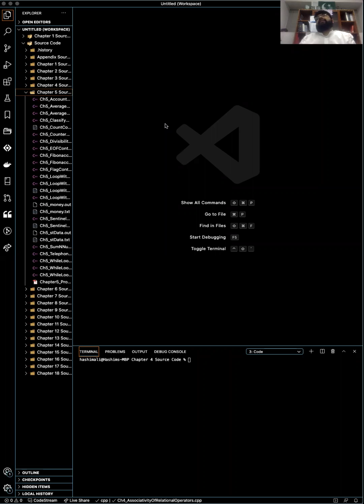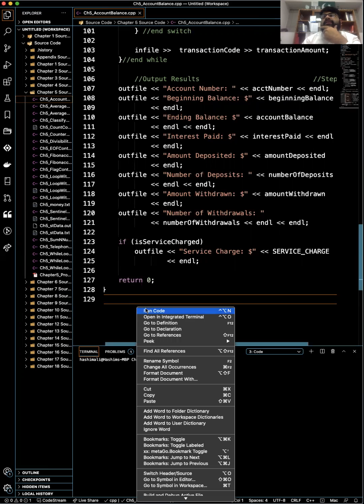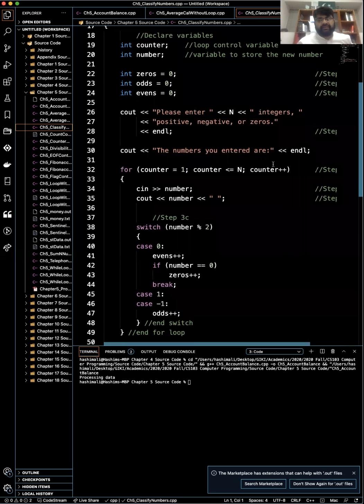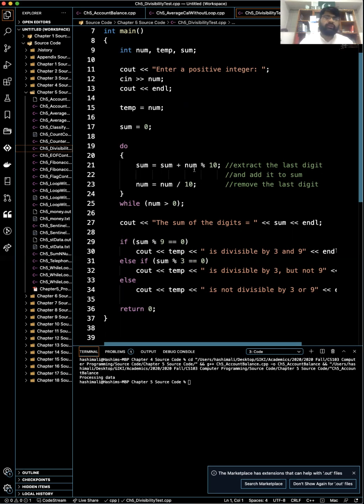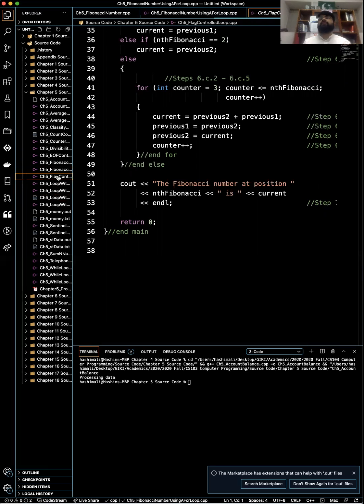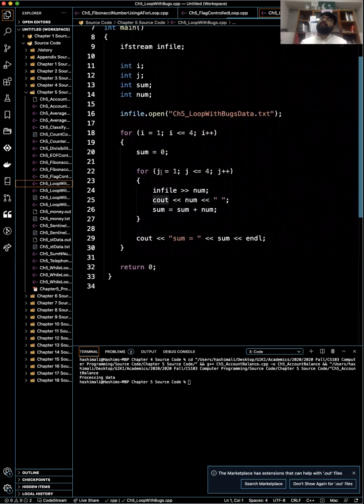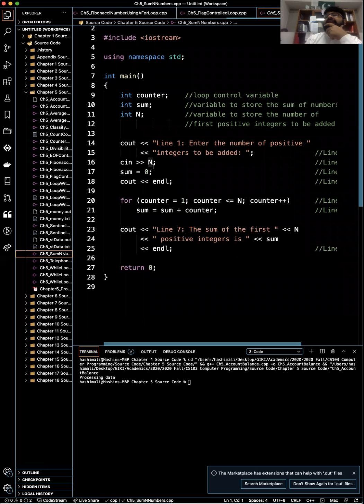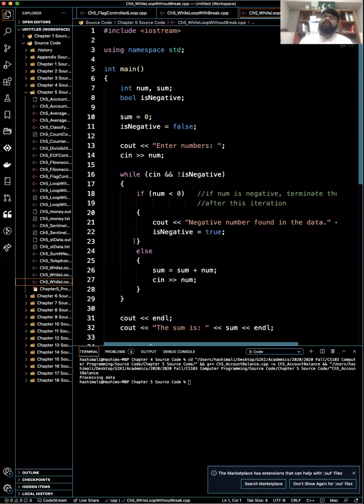CS103 2020 Computer Programming - Chapter 5 - Control Structures (Repetition) II - Coding Examples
CS103 2020 Computer Programming - Chapter 5 - Control Structures (Repetition). Lecture by Dr. Raja Hashim Ali, for FCSE, GIK Institute.